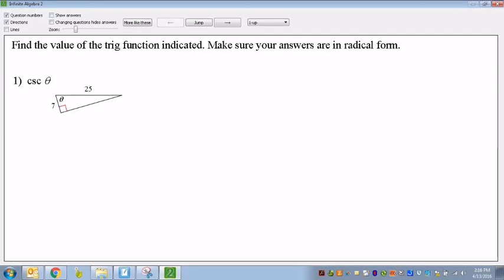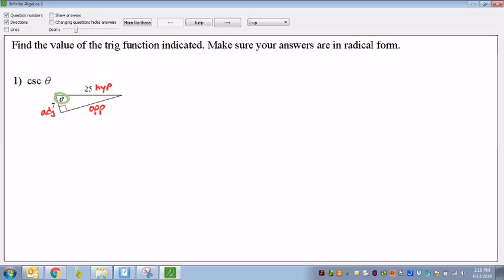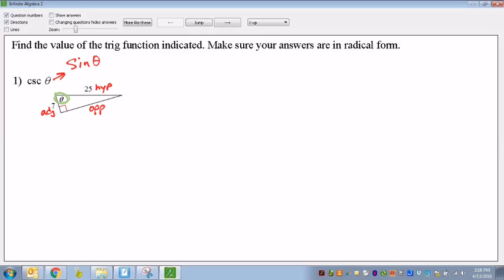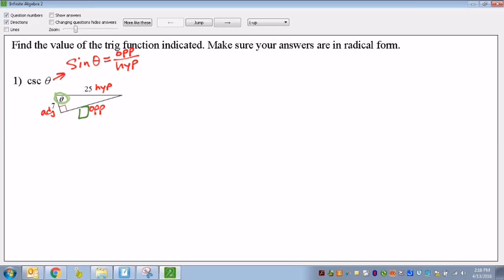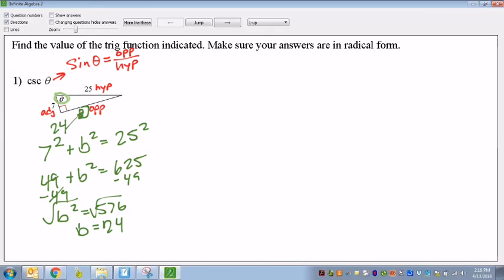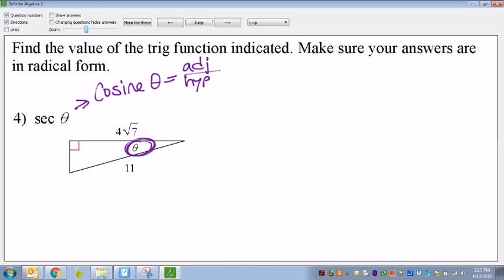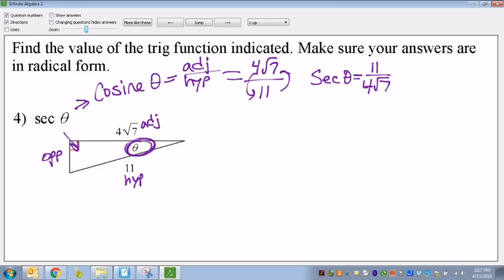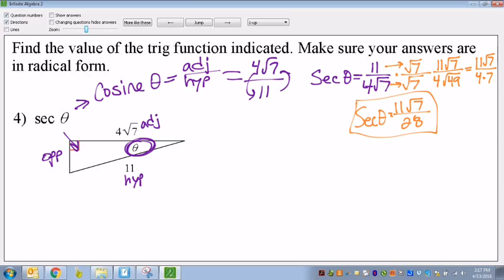Common Core Math: How to use and find reciprocal trigonometric identities.